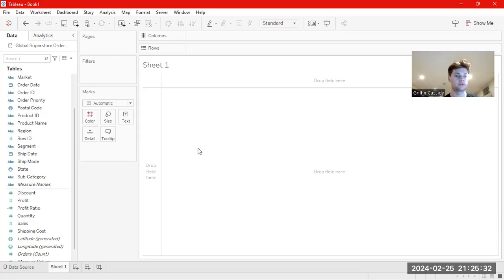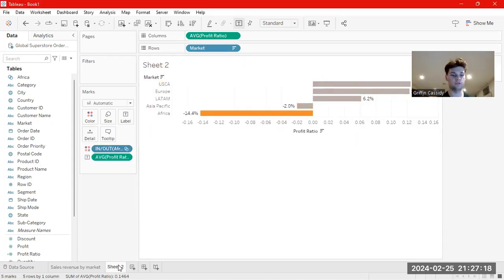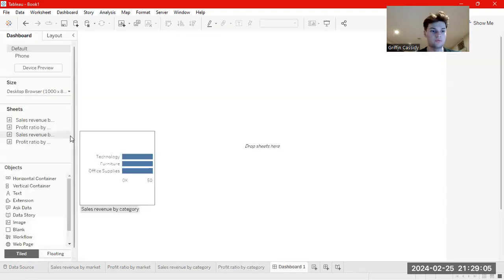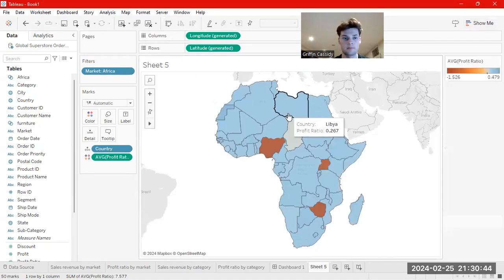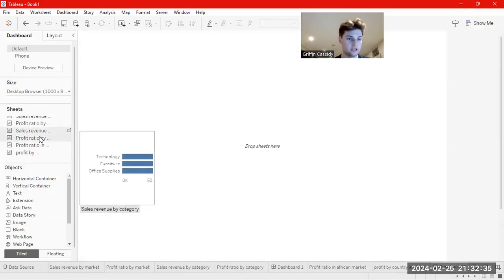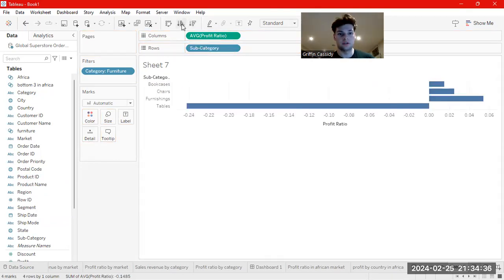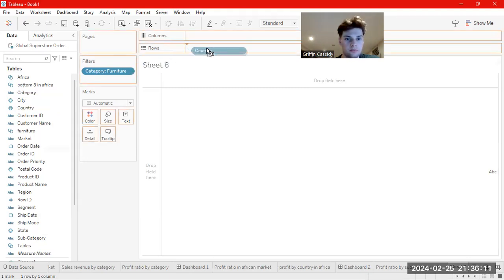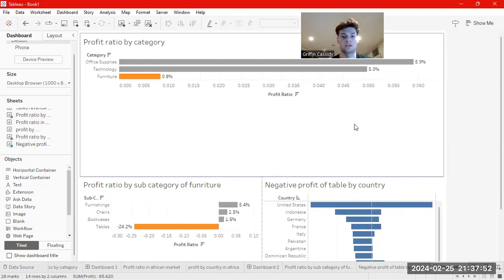Video 1 Assignment 4 BA 3672